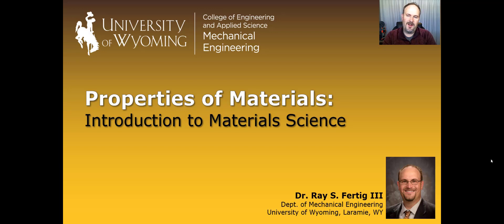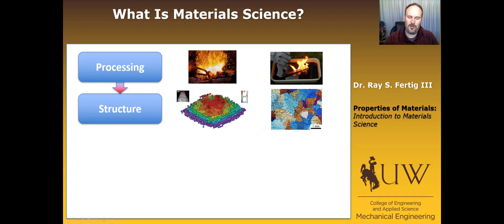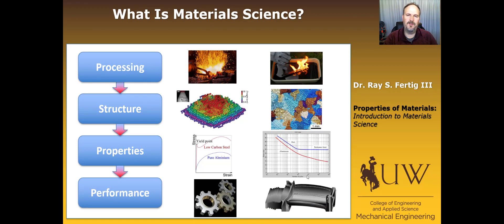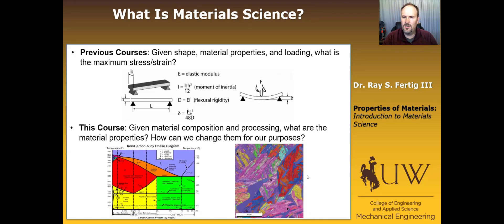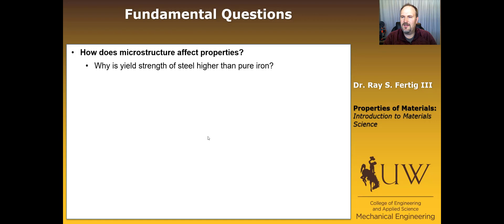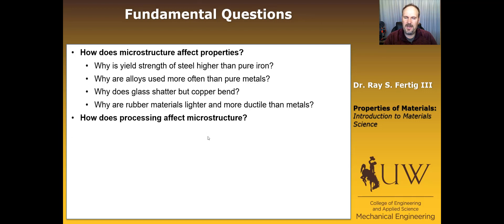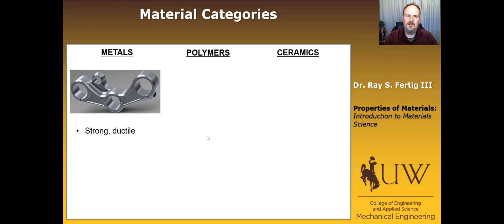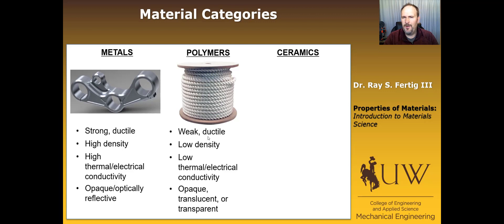0: Introduction to Materials Science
High-level overview of course content including:
- Relationship between processing, structure, properties, and performance
- Broad categories of materials: metals, polymers, and ceramics
- Large variation in material properties between different material classes